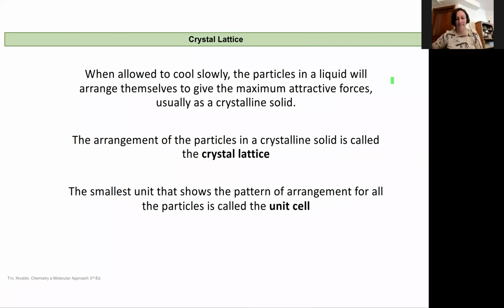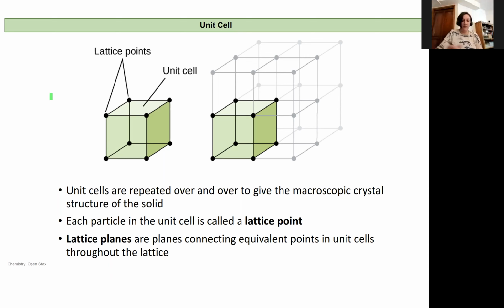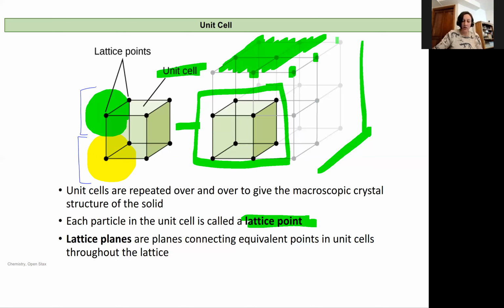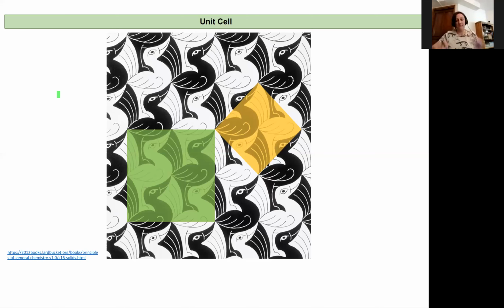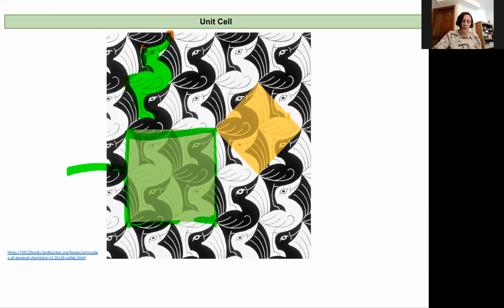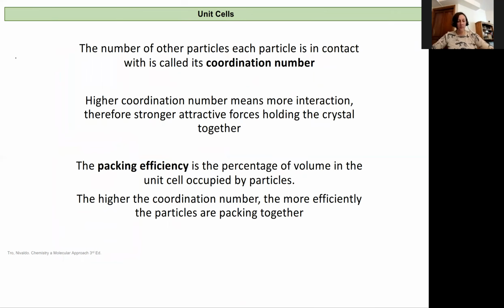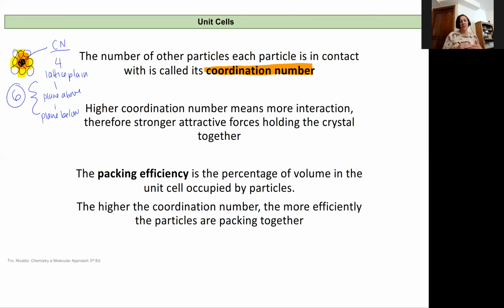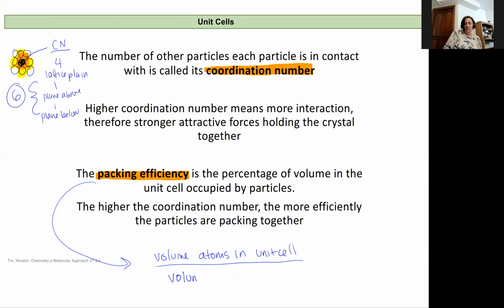Chem 163 Lecture 10.2 Unit Cell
This video defines a unit cell in a crystal lattice.